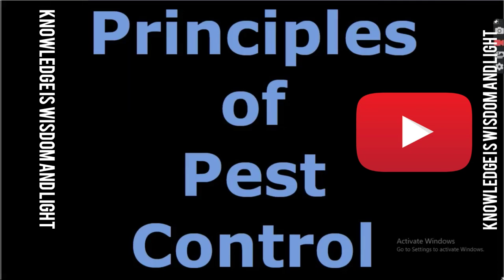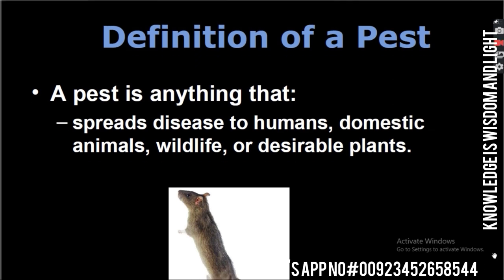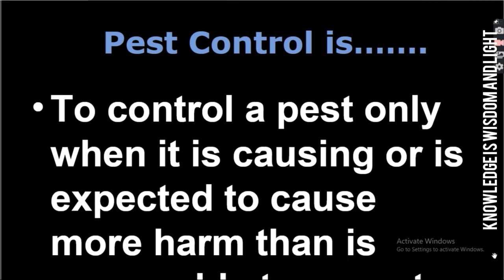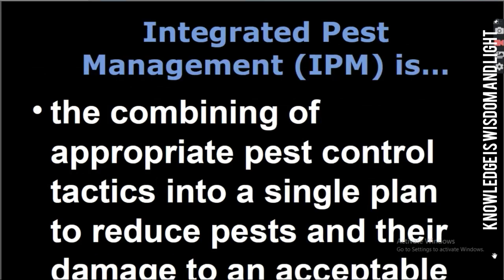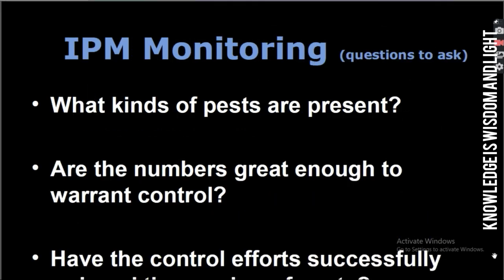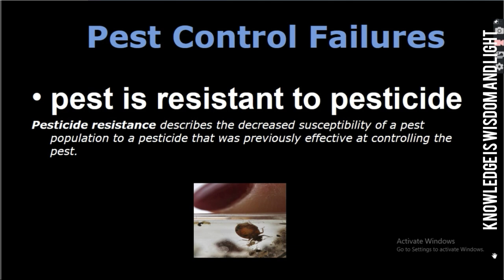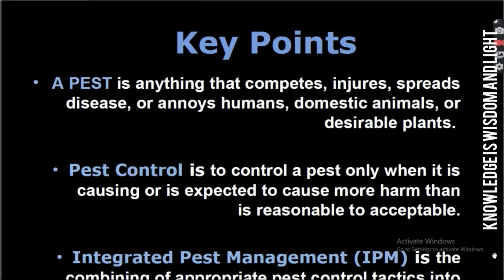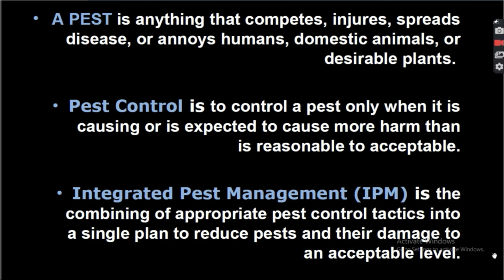Vertebrate pest management || Principles of Pests control || Types of Pests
Vertebrate pest management and principle  of Pests control and Types of Pests
Pest control
Vertebratepest management